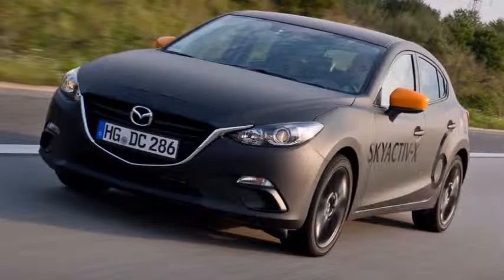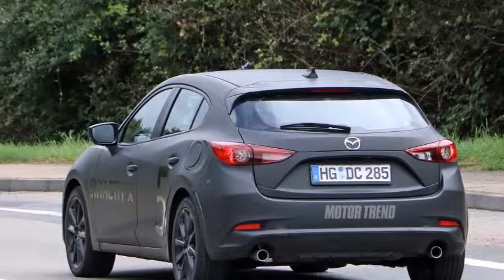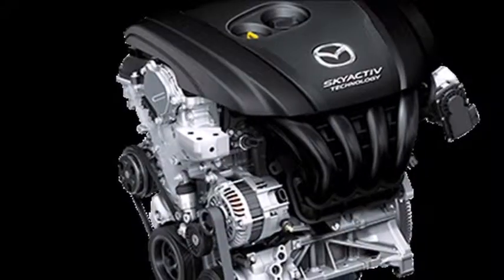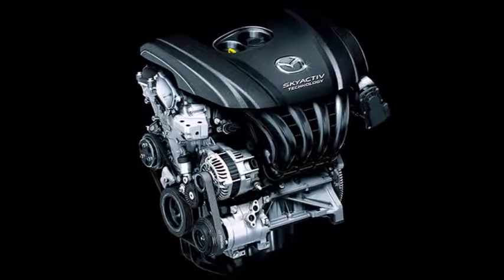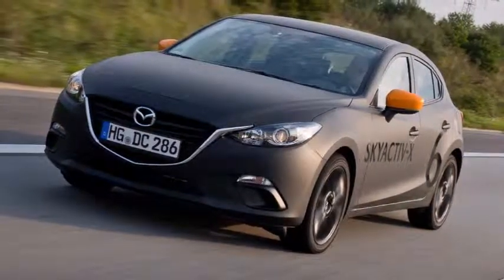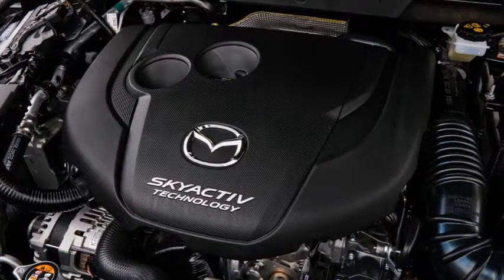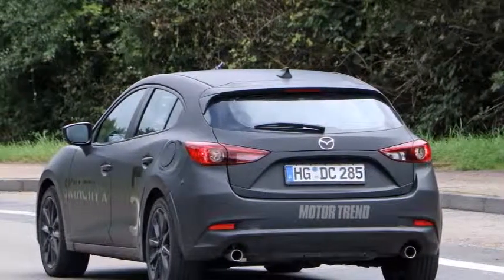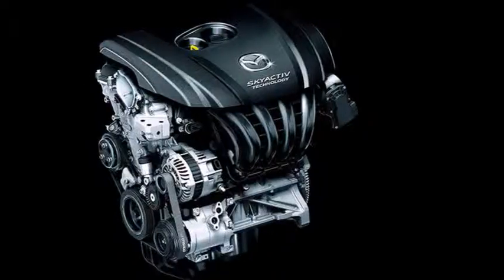Mazda’s compression ignition Skyactiv X engine works